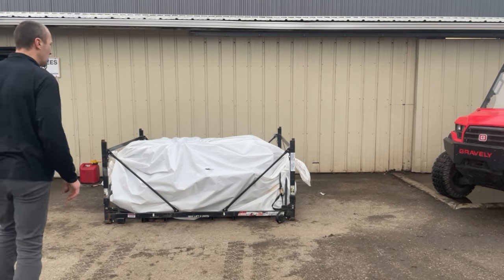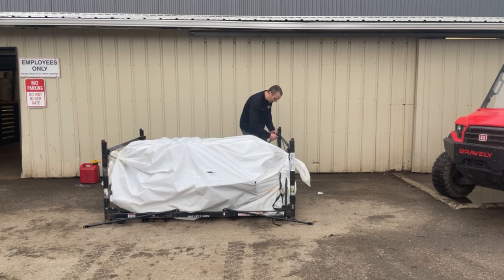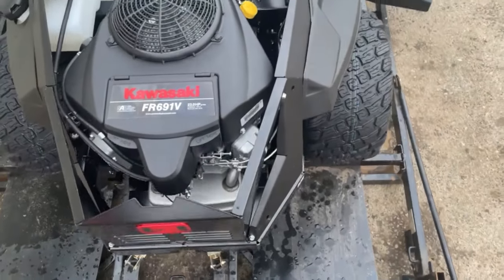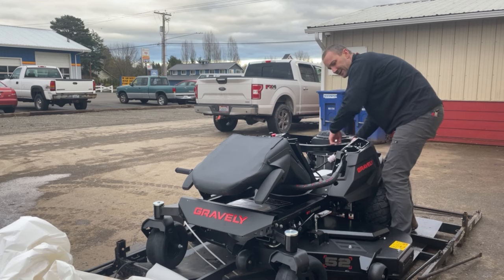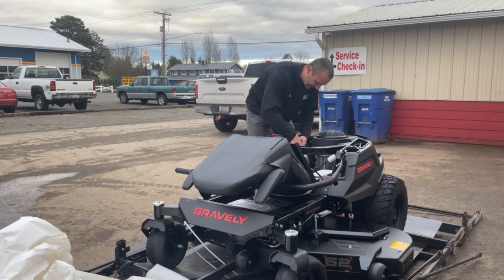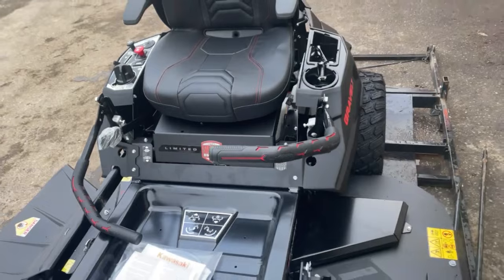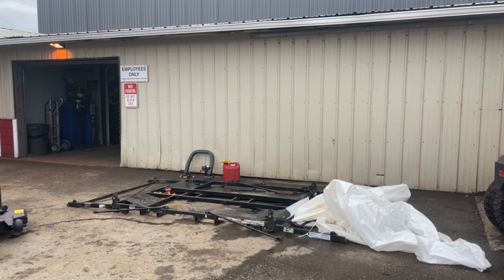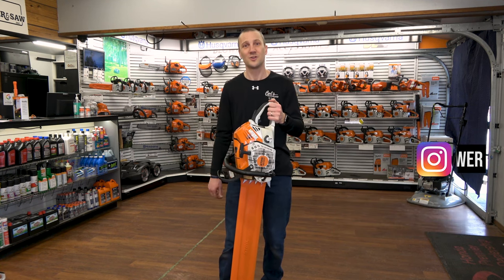Unboxing the Limited Edition Gravely ZT X Stealth Mower!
Have you seen a more beautiful zero-turn mower? Watch this unboxing (and quick test run) video of the Gravely ZT X Stealth Mower - a limited edition item that comes ready to run with a Kawasaki engine.

This mower has aggressive rear tires to provide optimal traction, as well as a 6-point sturdy suspension system. It also has a very nice seat and grip handles to make your mowing as comfortable as possible. PLUS, Gravely has excellent customer service, which is why we like supporting their products!

Get your Gravely ZT X Stealth at your local dealership today!